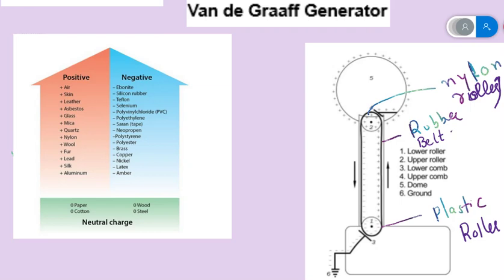Van De Graaf Generator Conceptual Discussion Part 5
Explain the principle on which Van de Graaff generator operates. Draw a labelled schematic sketch and write briefly its working.